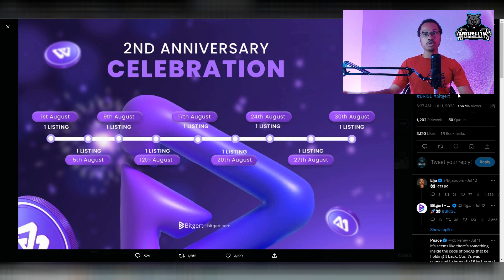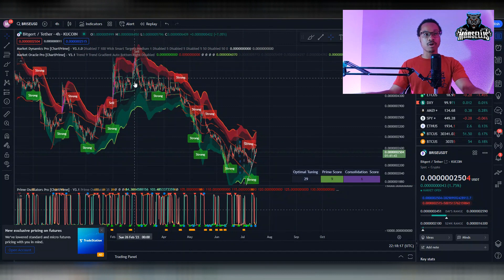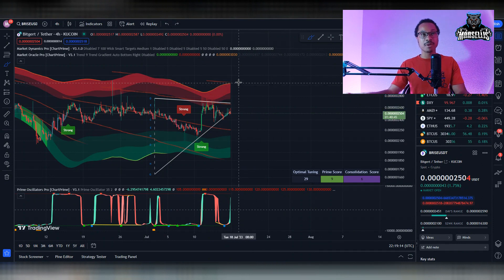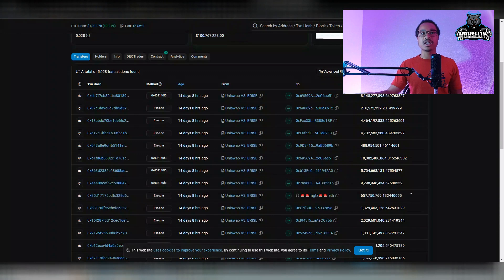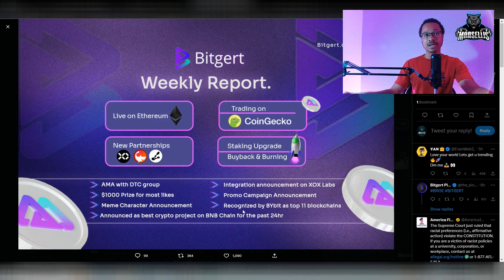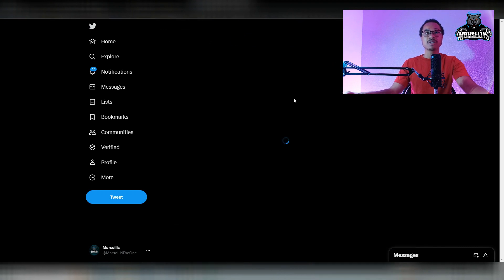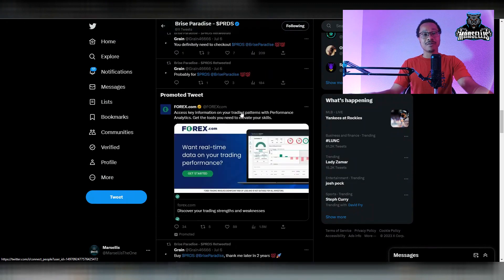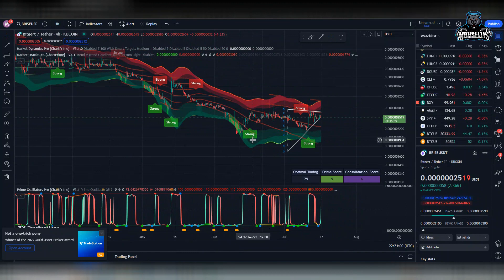Bitgert (BRISE) MAJOR PUMP INCOMING? 10 MAJOR EXCHANGE LISTINGS!